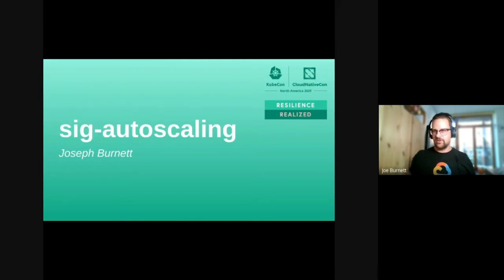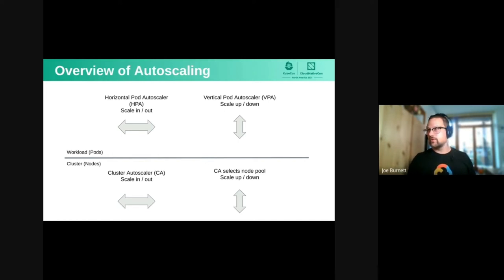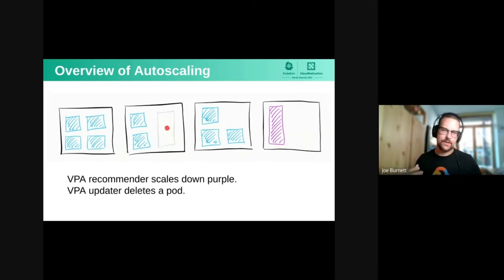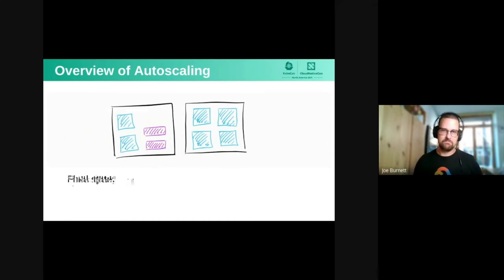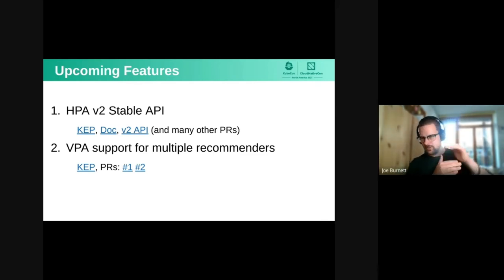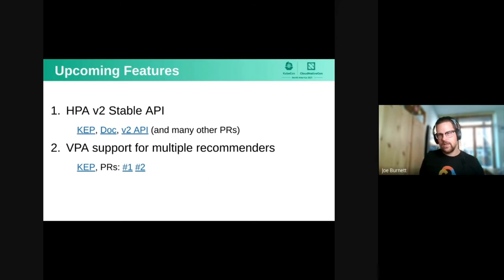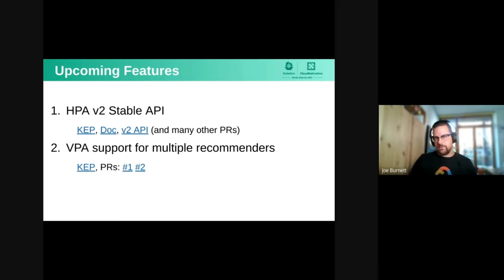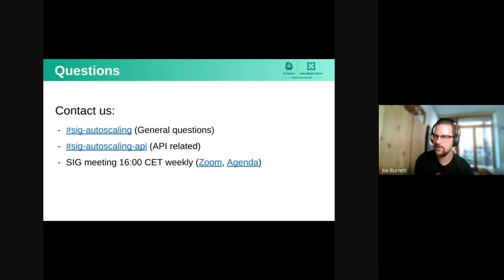SIG-Autoscaling: Introduction + HPA/VPA Updates - Joe Burnett‎ & Marcin Wielgus, Google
During this talk we will give a detailed overview of autoscaling features in Kubernetes, covering both horizontal, vertical as well as cluster autoscalers. You will learn how to automatically adjust your Kubernetes cluster and pods to match your current capacity needs, which components should be used when and how to configure them properly to get best efficiency and cost savings. We will also discuss upcoming features like the new HPA v2 stable API and support for alternative recommenders in VPA.